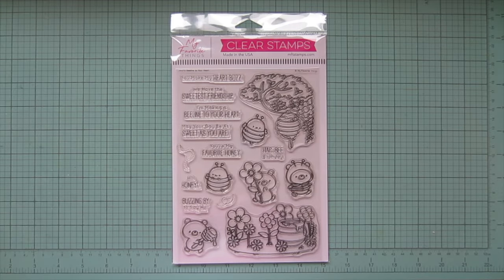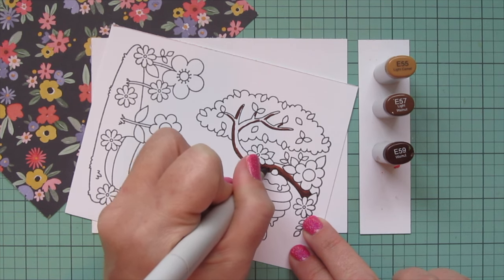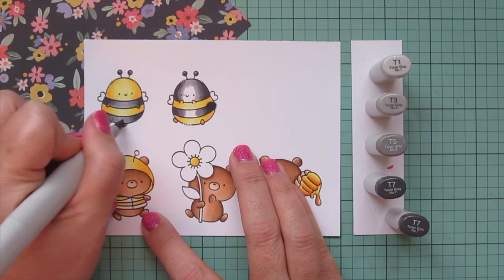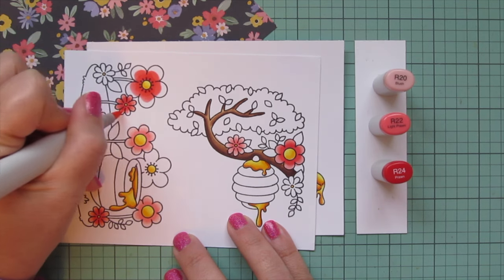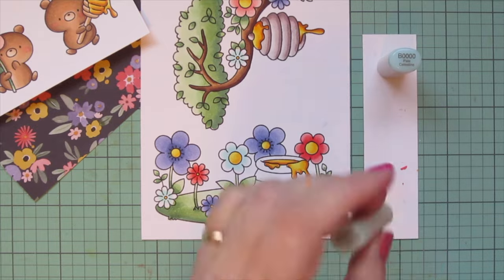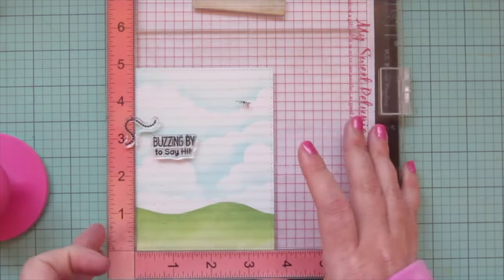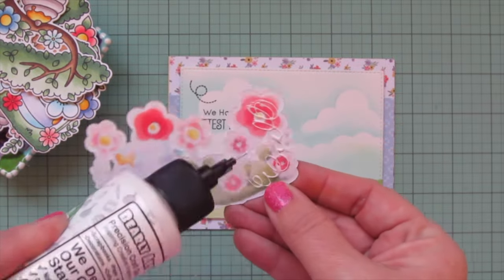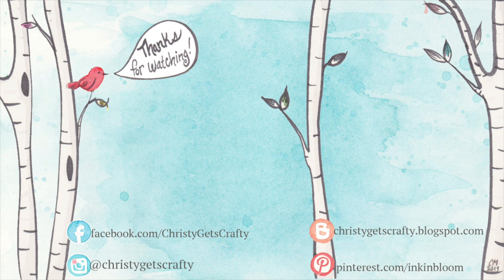1 Set 4 Ways | Creating Four Cards using One Stamp Set | MFT Stamps | Copic Coloring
Supplies:
Spectrum Noir Ultra Smooth Premium White Cardstock
Bristol Smooth Surface Cardstock
Twidder's Nook Pressure Pal